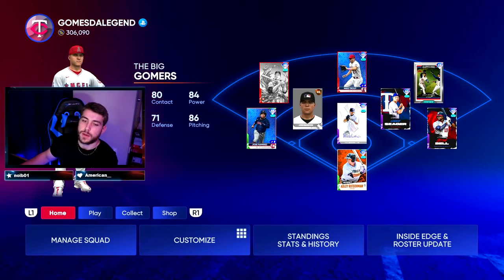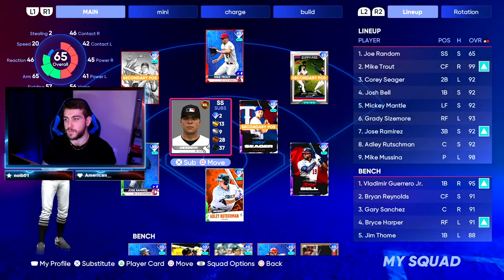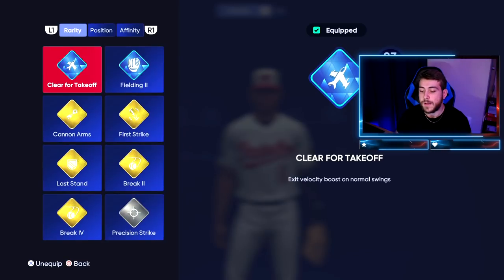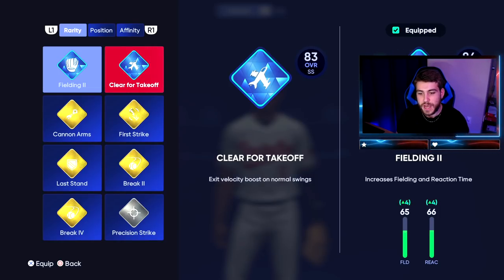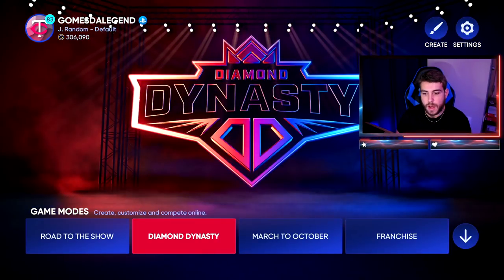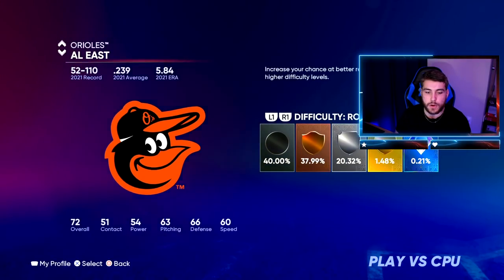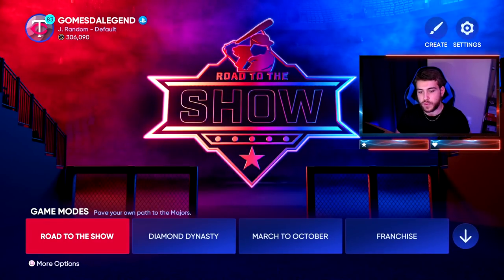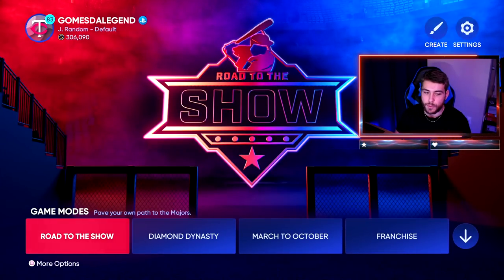DO THIS NOW! BEST Ballplayer Build! BEST Perks, Archetype, Swing For A OVERPOWERED Created Player!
Get The BEST And Most OVERPOWERED Ballplayer In MLB The Show 22 By Doing These Easy Tips! The Best Swing, Equipment, Archetype, Perks, And MORE For A Ballplayer On Your No Money Spent Team In Diamond Dynasty!

Big Man Gomer Here, LOTS Of Content Featured Here For MLB The Show Fans! Whether It Be Gameplays, Tips, News, Pack Openings, Ranked Seasons, How To Earn XP, Making Stubs, Predicting New Diamonds, MLB The Show Challenges, Team Builds, Player Debuts, Battle Royale, Roster Update Predictions, MLB 22 Reviews, etc... haha... It's All Here.